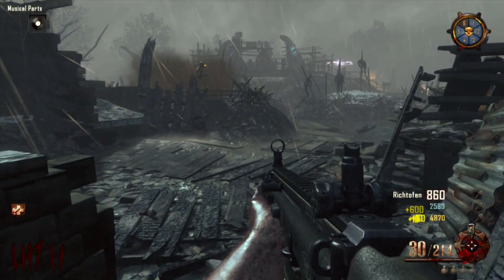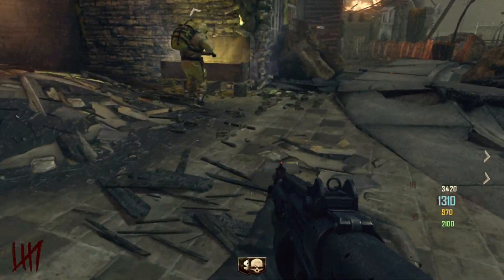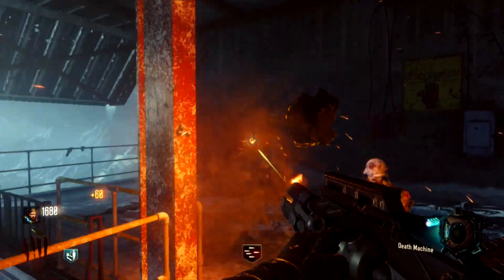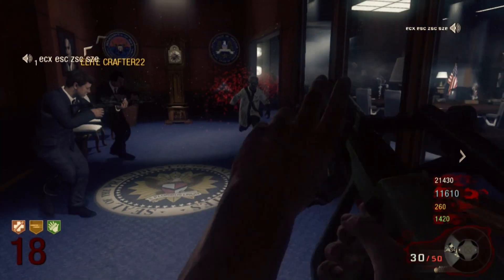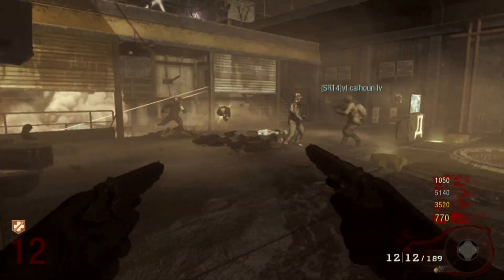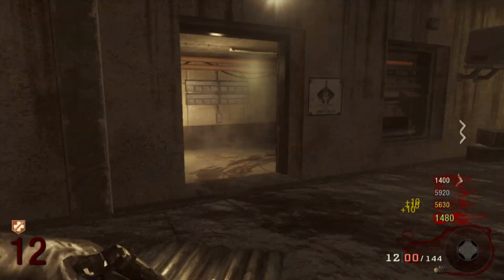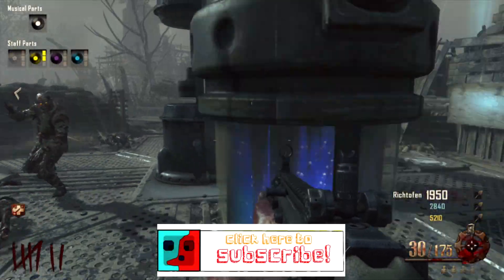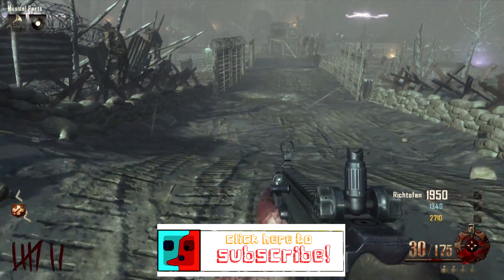Top 5 best COD Zombie drops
The more likes I get the more my video spreads, please like so other people like yourselves can see my content. Tell me how you like the quality please!
YOU CAN ADD SUBTITLES TO MY VIDEO!

Shout out:
I do this to entertain you and sometimes even make you laugh, my goal is to make you happy!